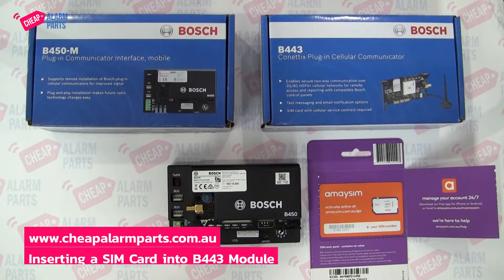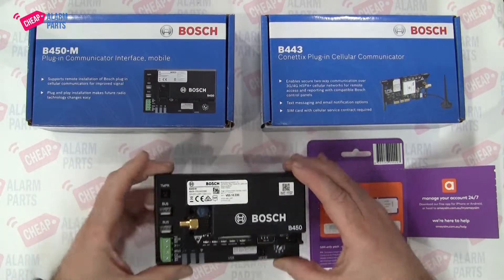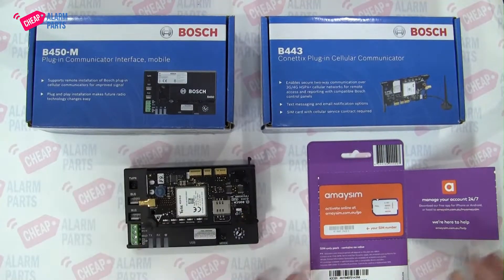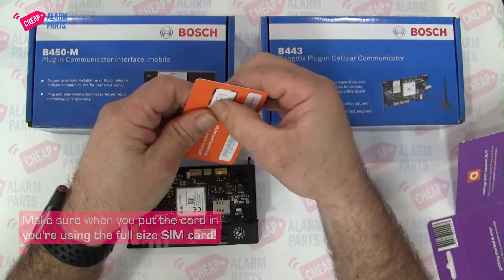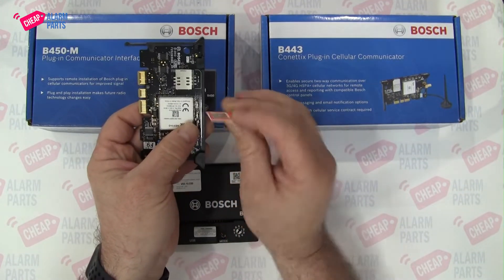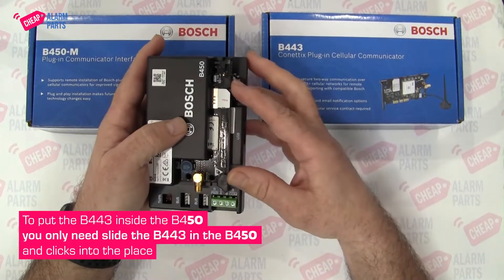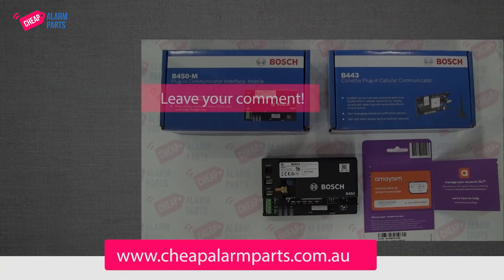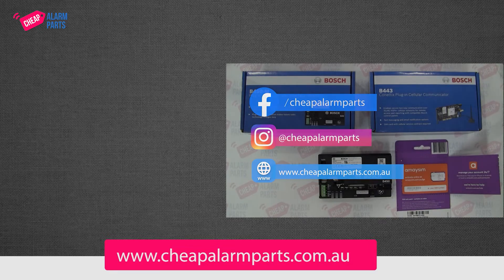Inserting a SIM Card into B443 Module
In this video you will learn how to insert correctly a SIM Card into B443 Module.

Is there a video you would like us to make? Leave your idea’s in the comments below.